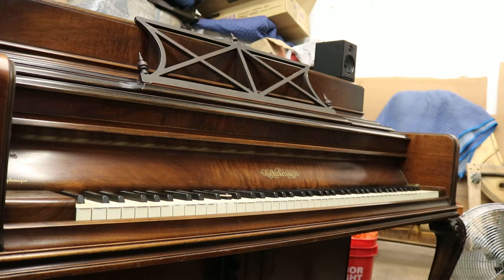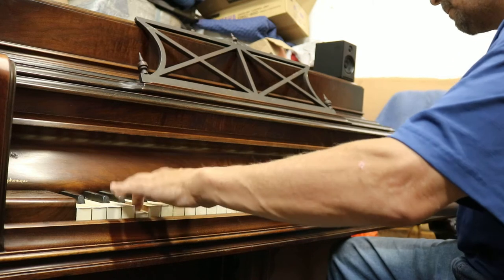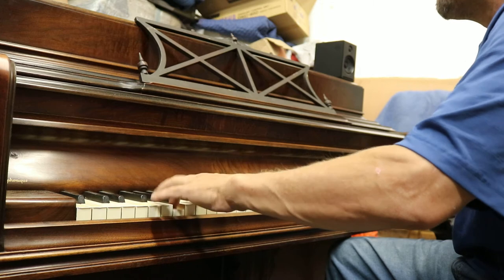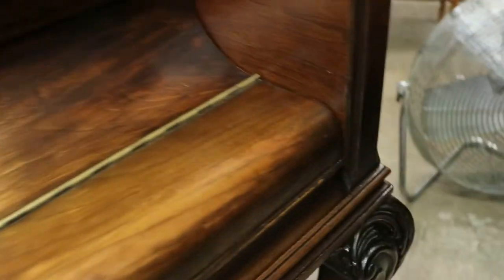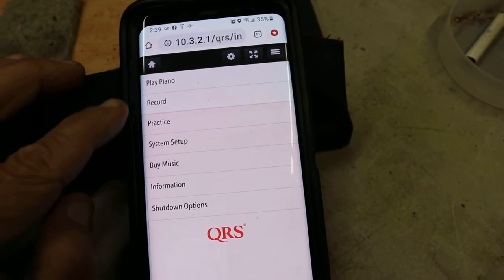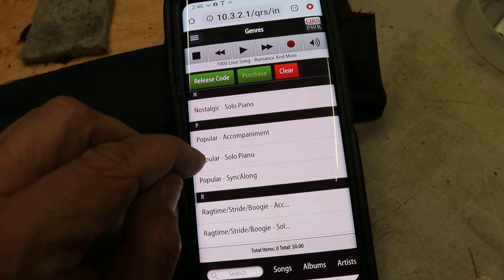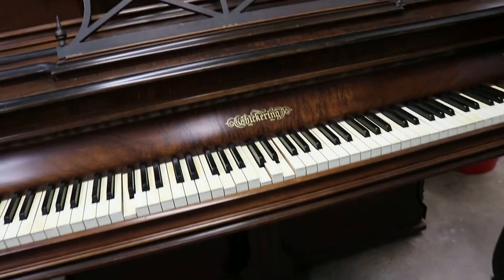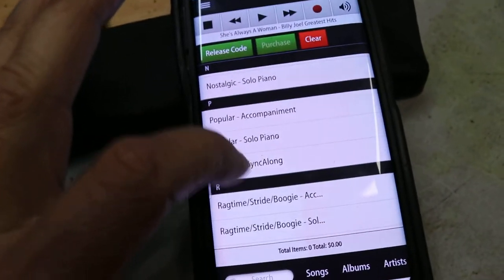Vintage Knabe Upright with QRS Player system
Quick Demo showing to revived condition of a 1930's piano.